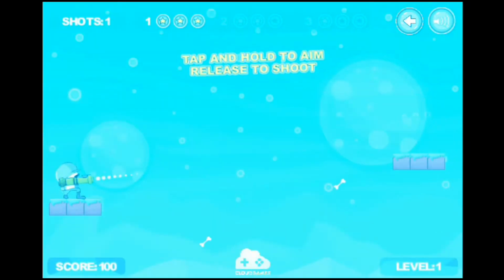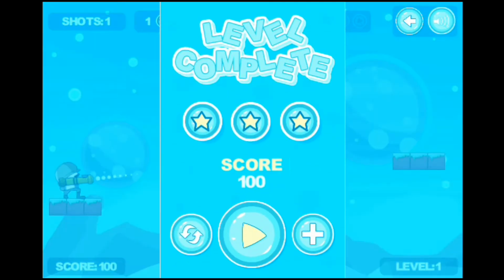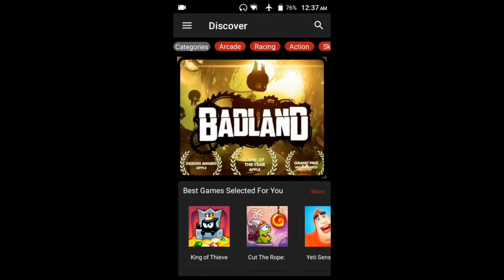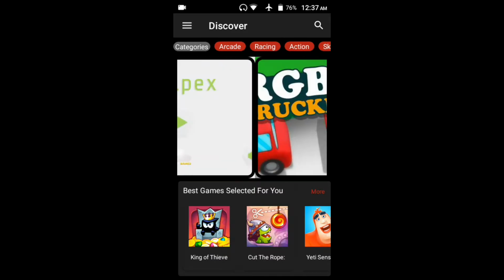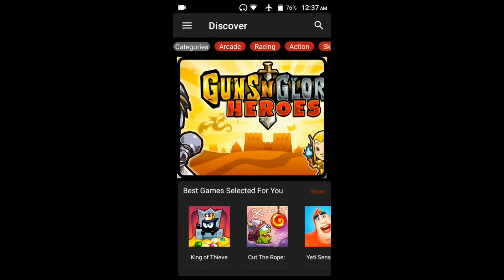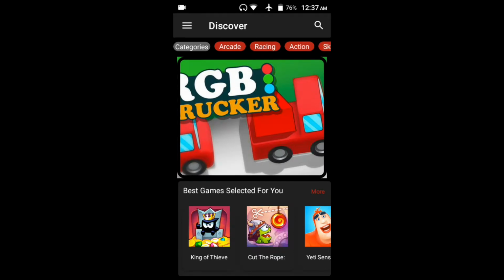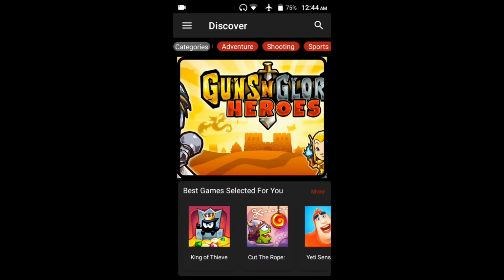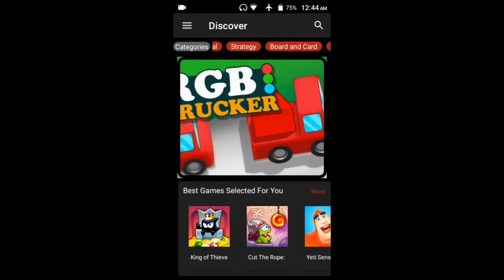How to Play games without install games apps?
Web Games Portal app helps you to play games without installing games apps.

App link
Web Games Portal